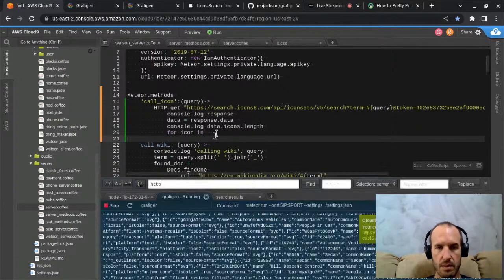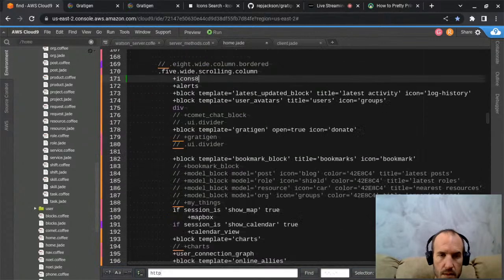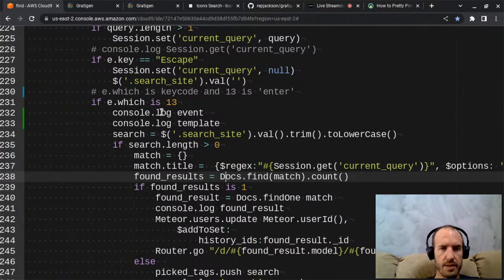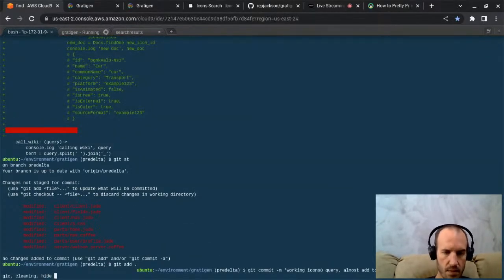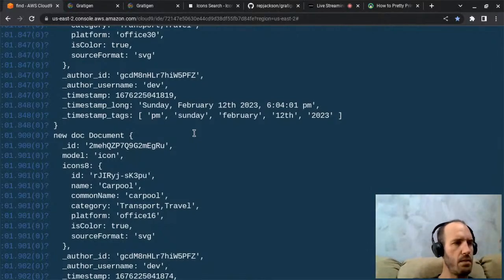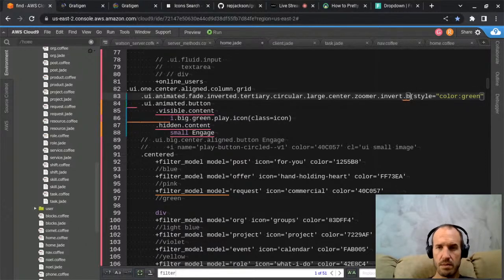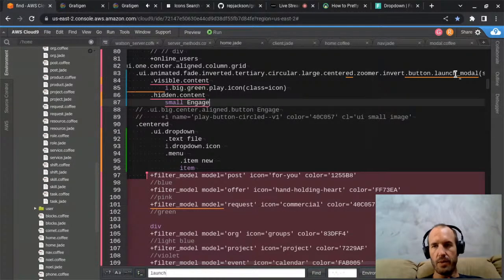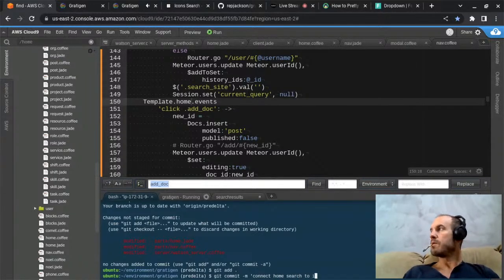icons8 api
concept browser